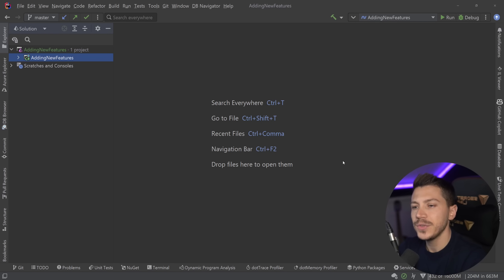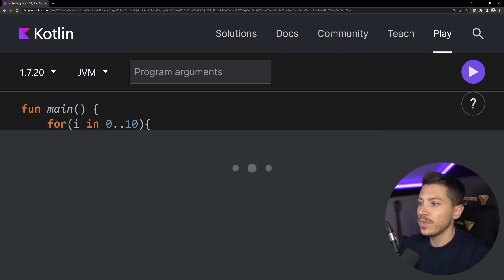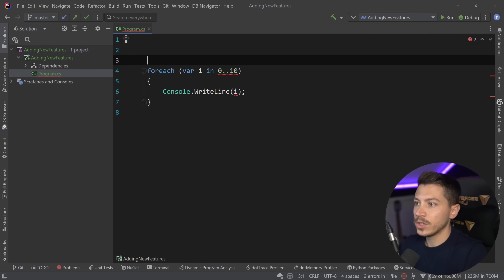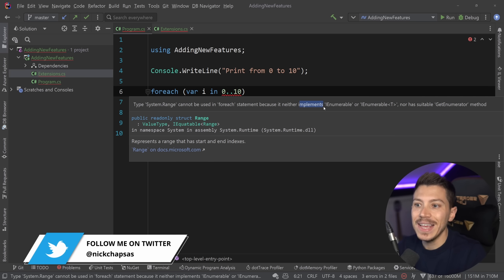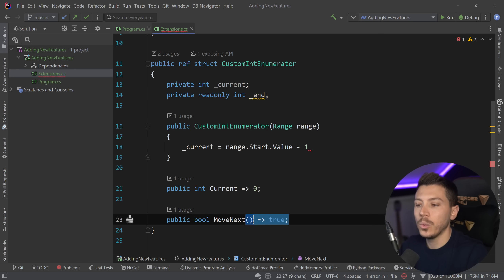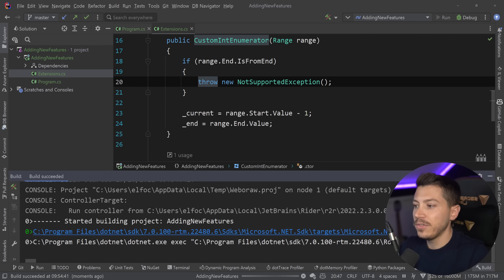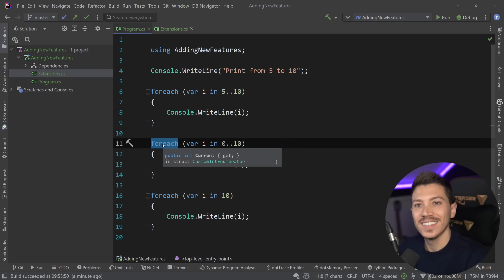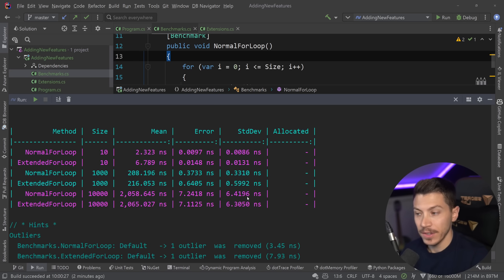Adding a BETTER way to loop in C#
Hello everybody I'm Nick and in this video I will show you the secret extensibility points of C#, which will allow us to bring an AWESOME feature from Kotlin into the language. Not only we will make it work as if it was an official C# feature but we will also make sure it is really performant and fast.